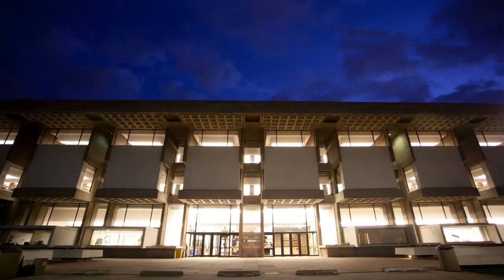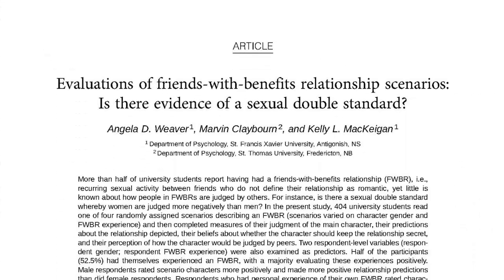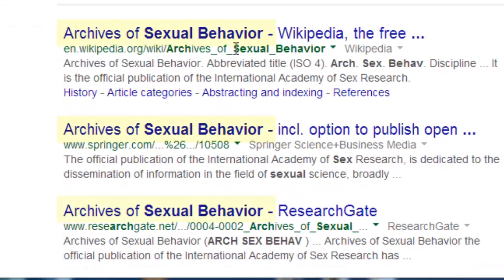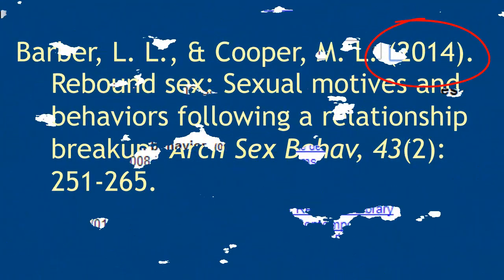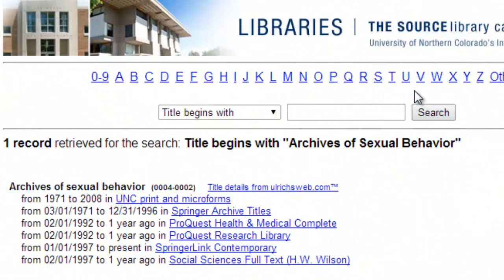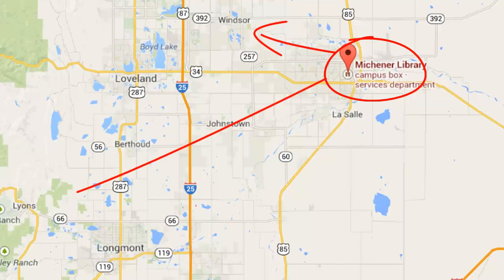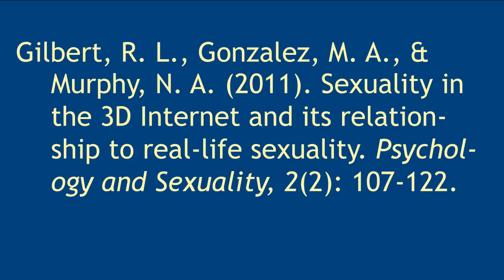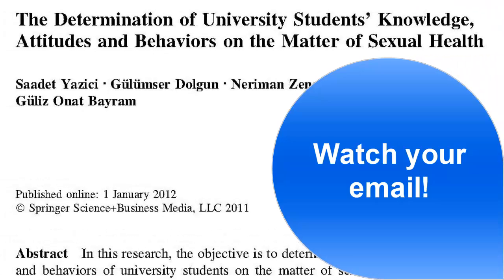Finding Articles by Citation Method 1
Have a citation? Need to find the full text of the article? Watch this video to see how to go from citation to full articles in a matter of moments.